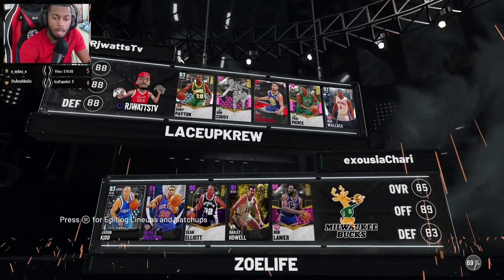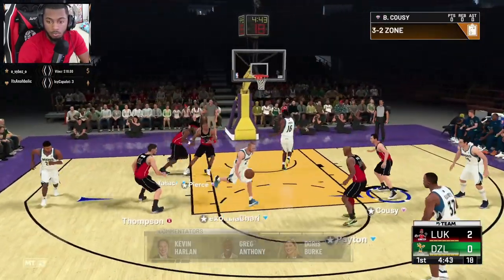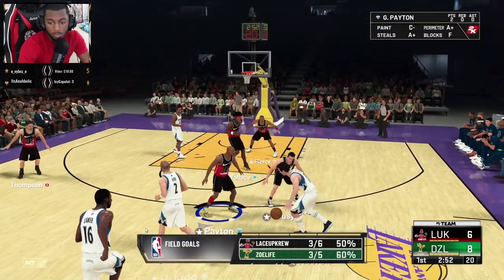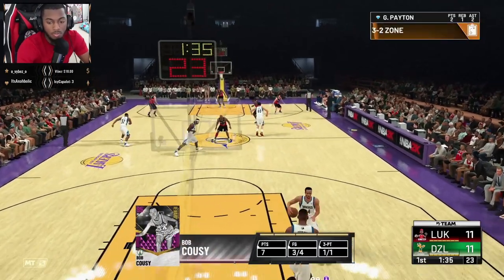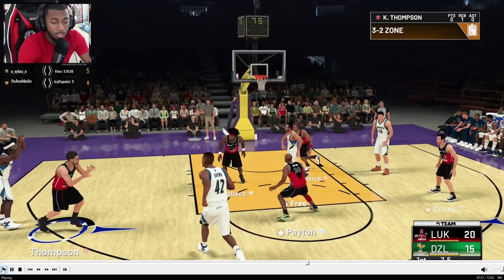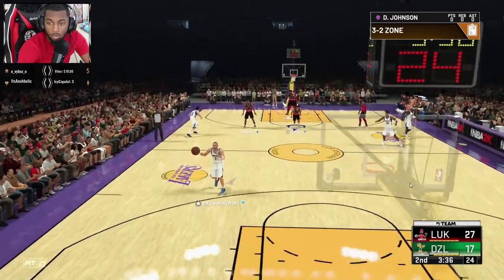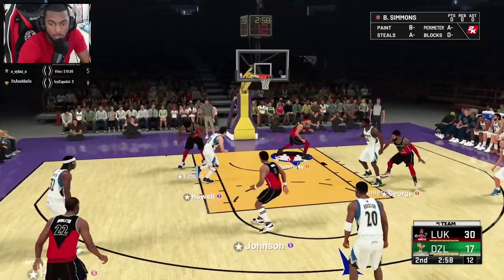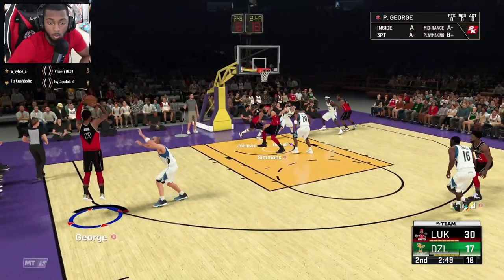HOW TO RUN 3-2 ZONE BEST DEFENSE ONLINE IN UNLIMITED *LIVE TUTORIAL* l NBA 2K21 MYTEAM!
LIVE TUTORIAL HOW TO RUN 3-2 ZONE BEST DEFENSE ONLINE IN UNLIMITED l NBA 2K21 MYTEAM!